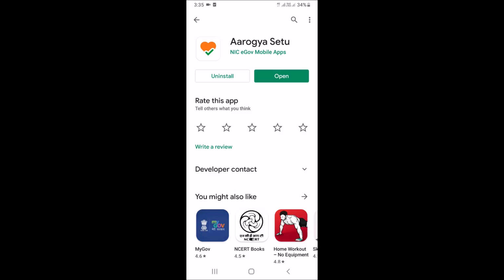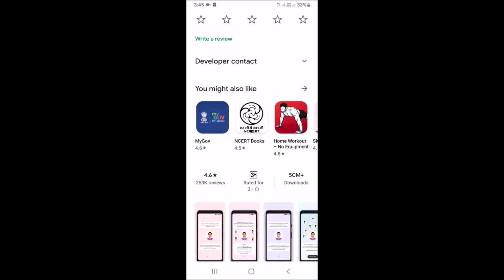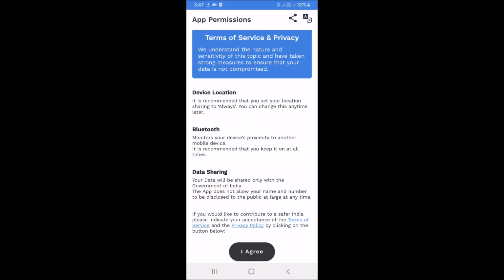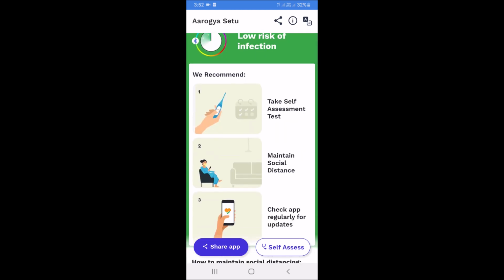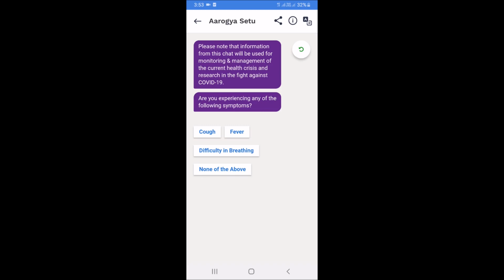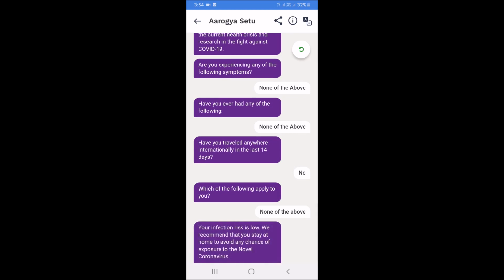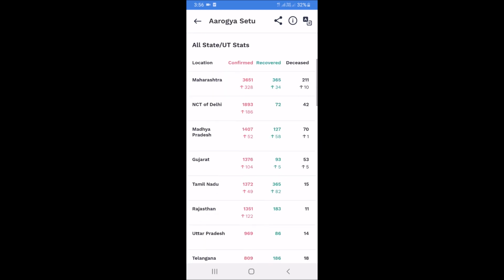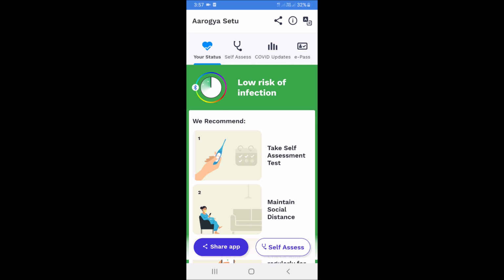What is Aarogya Setu App - How to Use Aarogya Setu App - Download Arogya Setu App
This tutorial video Explains, What is Aarogya Setu App and how to use Aarogya Setu App. Here you will understand, How you can download Arogya Setu app for both Android and iphone. All the steps to install arogya Setu app are explained here in detail.
Aarogya Setu is a mobile application developed by the Government of India to connect essential health services with the people of India in our combined fight against COVID-19. The App is aimed at augmenting the initiatives of the Government of India, particularly the Department of Health, in proactively reaching out to and informing the users of the app regarding risks, best practices and relevant advisories pertaining to the containment of COVID-19

यह ट्यूटोरियल वीडियो बताता है, आरोग्य सेतु ऐप क्या है और आरोग्य सेतु ऐप का उपयोग कैसे करें। यहाँ आप समझेंगे, कि कैसे आप Android और iphone दोनों के लिए Aarogya Setu ऐप डाउनलोड कर सकते हैं। Aarogya सेतु ऐप को install करने के सभी चरणों को यहां विस्तार से बताया गया है।

Yah tutorial video bataata hai, aarogya setu app kya hai aur aarogy setu app ka upayog kaise karen. yahaan aap samajhenge, ki kaise aap android aur iphonai donon ke liye aarogya setu app download kar sakate hain. aarogya setu app ko install karane ke sabhee steps ko yahaan vistaar se bataaya gaya hai.